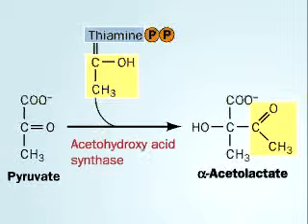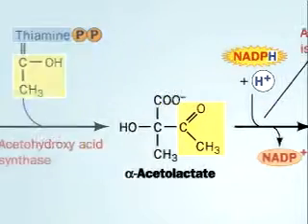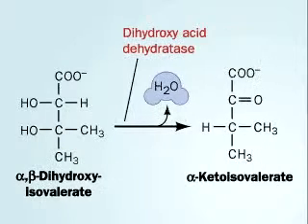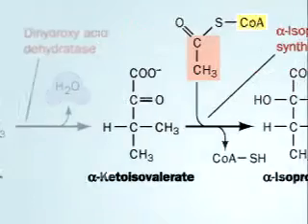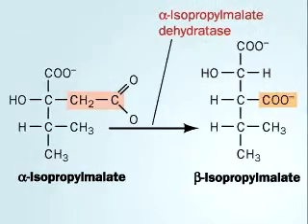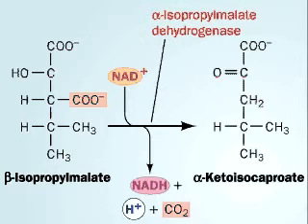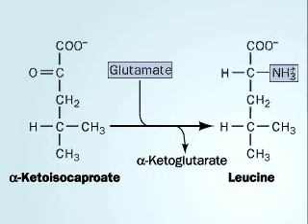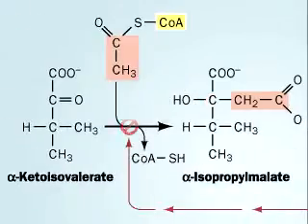Transaminação da Leucina